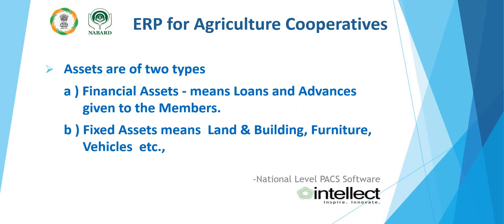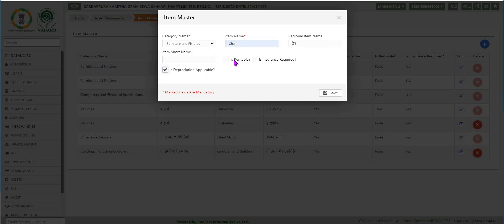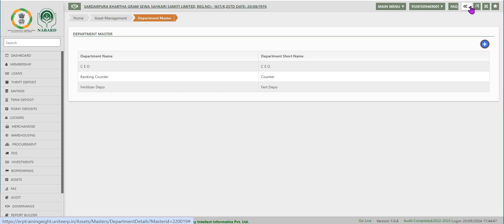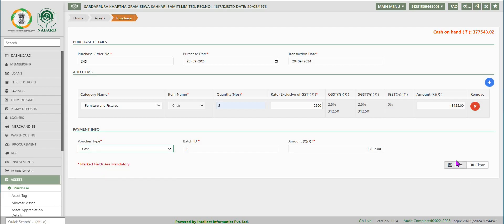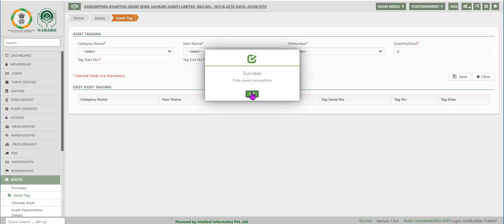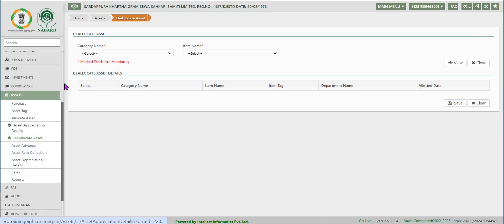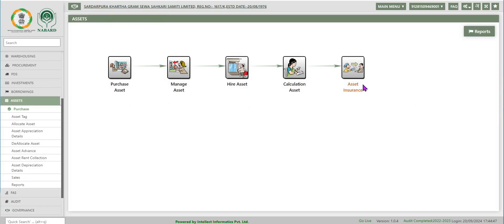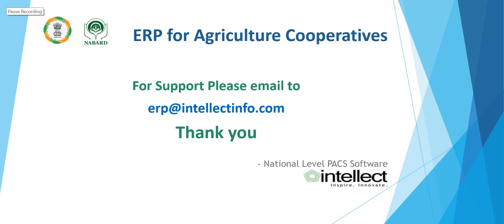Assets Module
The video in English explains the functioning of the Assets module.